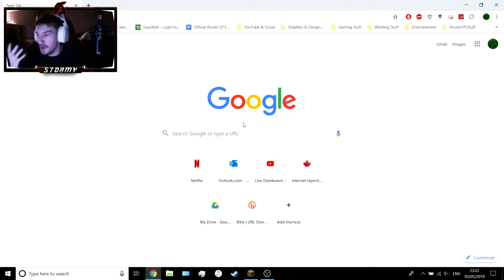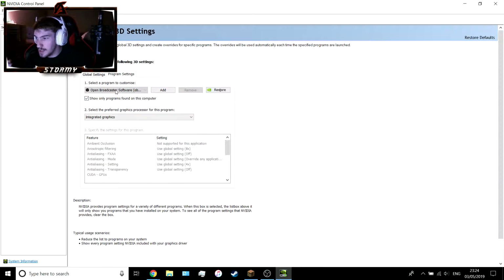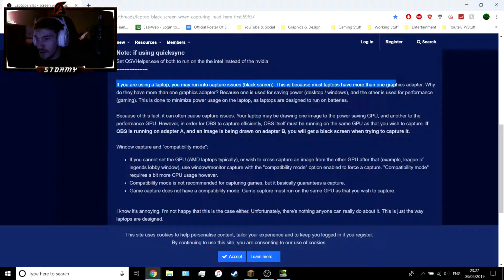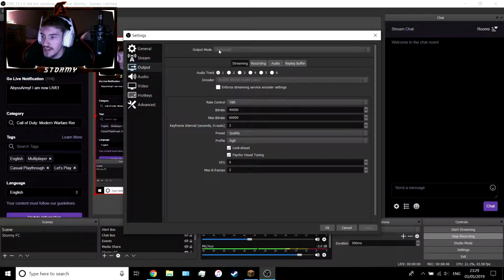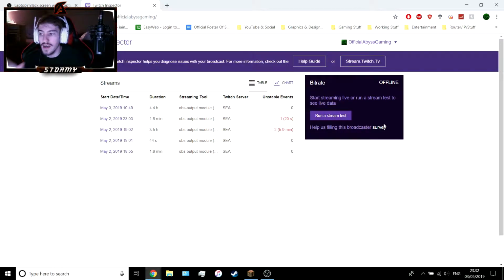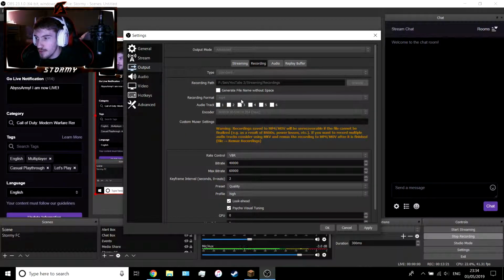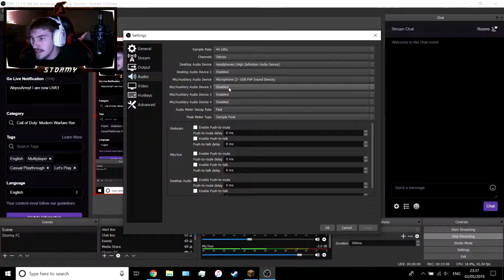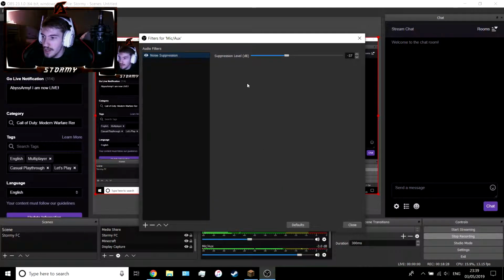How To Fix Display Capture for Recording & BEST SETTINGS for Streaming UNCUT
FIX BESTSETTINGS: HOW TO FIX OBS Display Capture Black Screen (MAINLY LAPTOPS) BEST STREAMING SETTINGS!

(⌐■_■) Keep it Real, Don't give up and peace outtie
- OfficialAbyssGaming

Video uploaded & owned by OfficialAbyssGaming ( AbyssGaming )